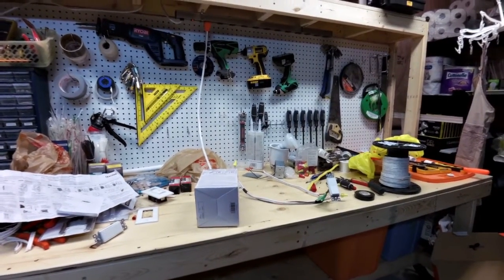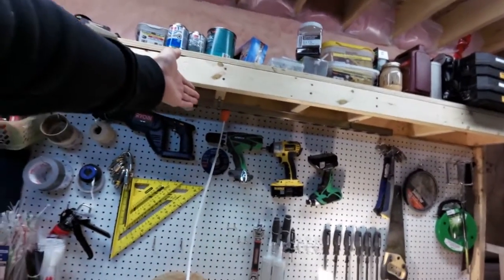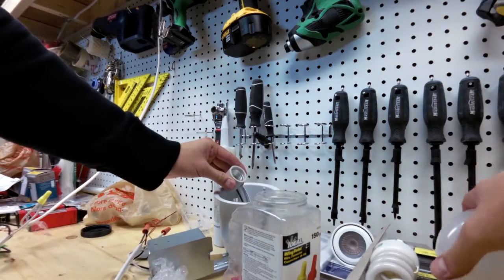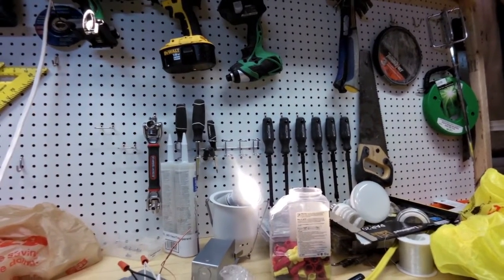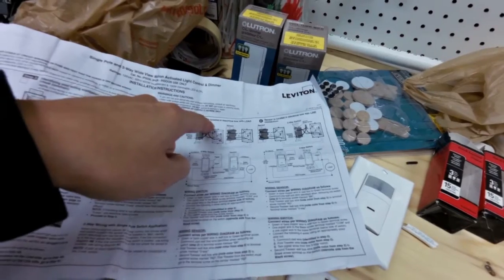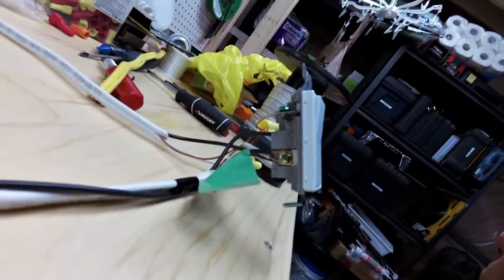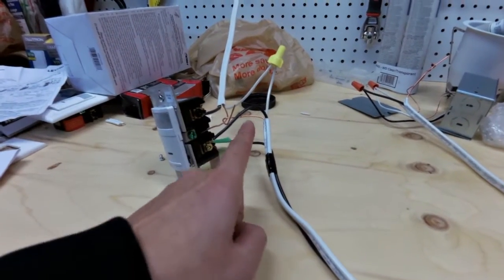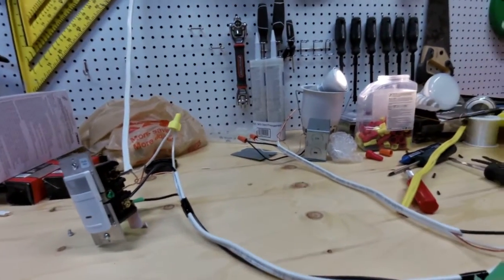Leviton IPS06 Occupancy Sensor wiring & Problems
How to install the IPS06 Occupancy Sensor from Leviton.